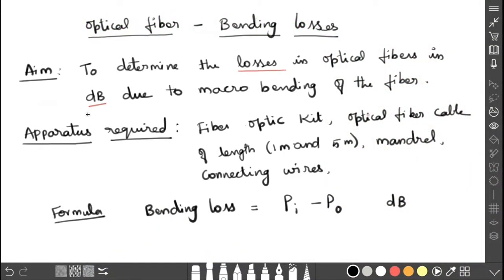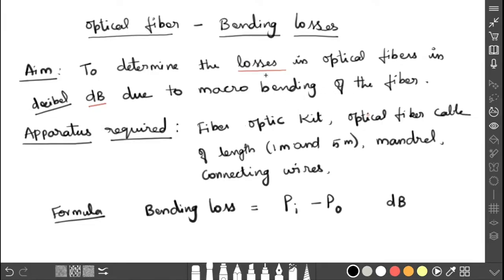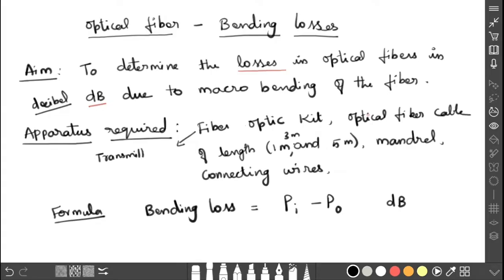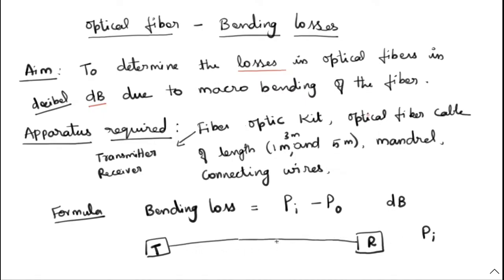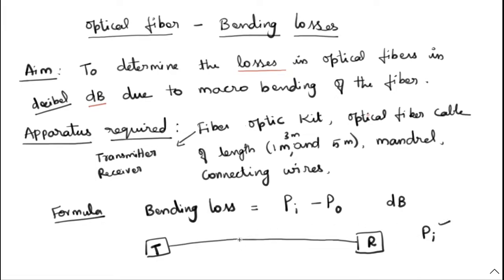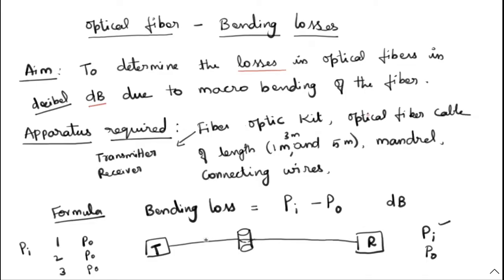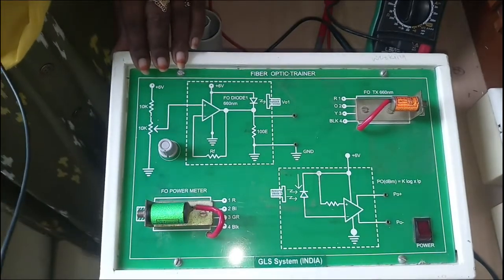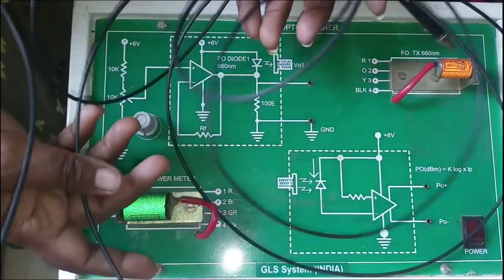Optical fiber - Bending losses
In this video I explained how to determine the bending losses in optical fibers.